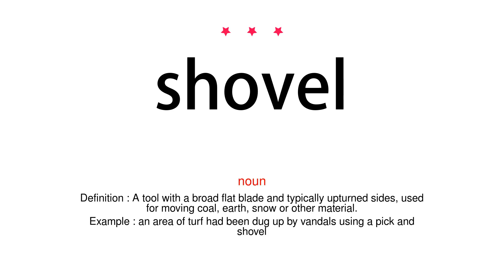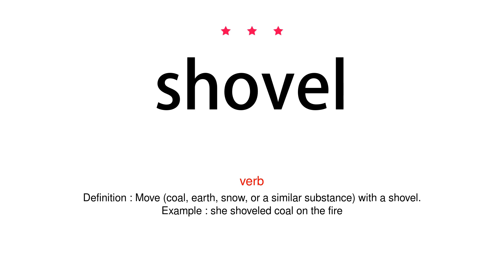How to pronounce shovel - Vocab Today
The pronunciation of the word shovel in Amercian accent is demonstrated in this video. If the word is from another language, such as brand name, it will be pronounced in its original language. Based on the word frequency, this is of 3 stars difficulty.

The word shovel has the following meanings:
1. (noun)
Definition : A tool with a broad flat blade and typically upturned sides, used for moving coal, earth, snow or other material.
Example : an area of turf had been dug up by vandals using a pick and shovel
2. (verb)
Definition : Move (coal, earth, snow, or a similar substance) with a shovel.
Example : she shoveled coal on the fire